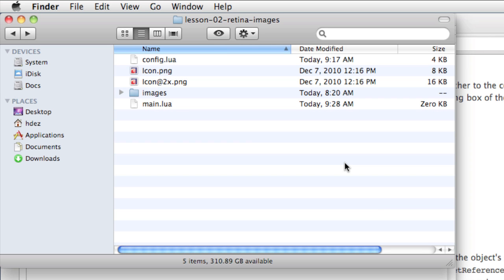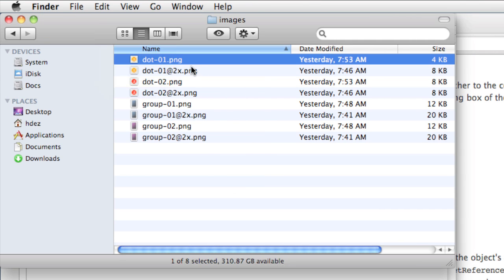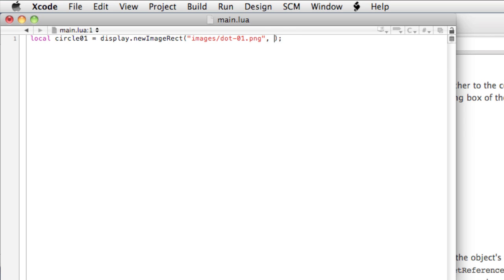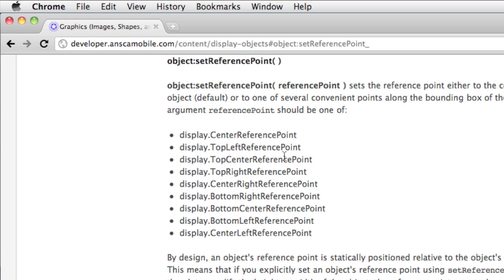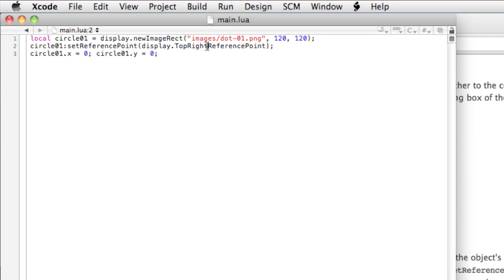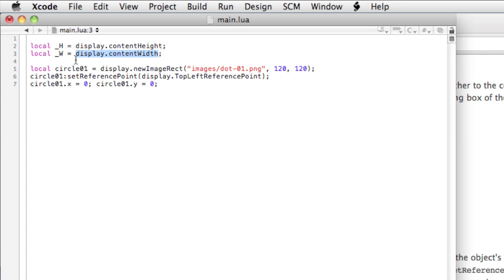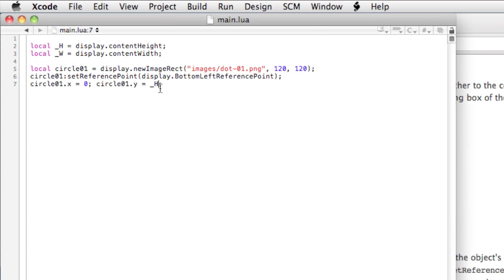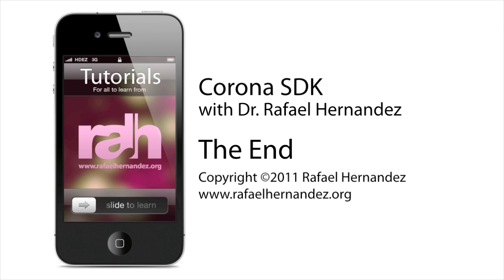Corona SDK: 03 Retina Images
Tutorials for the Corona SDK as authored by Dr. Rafael Hernandez. In this video, rendering images optimized for iPhone 4's Retina Display.